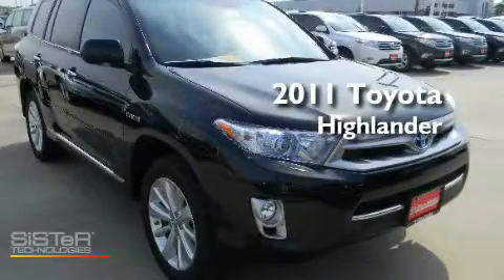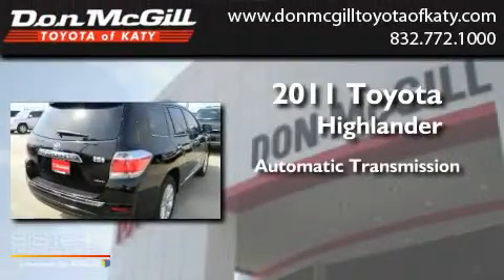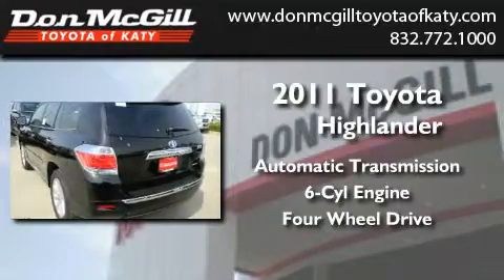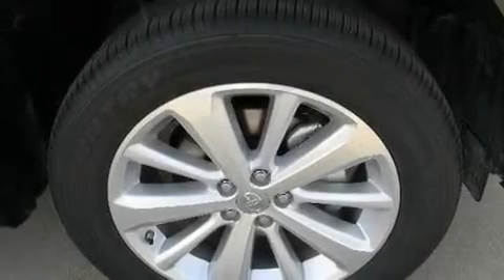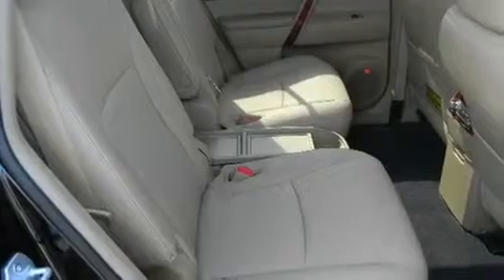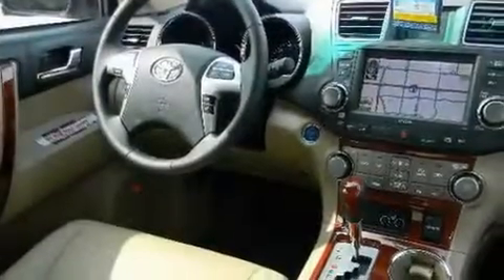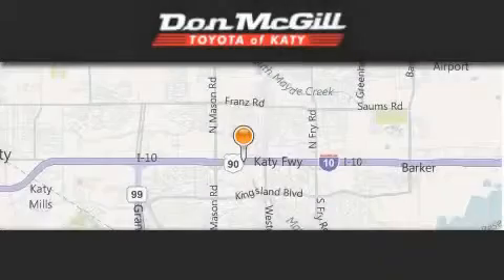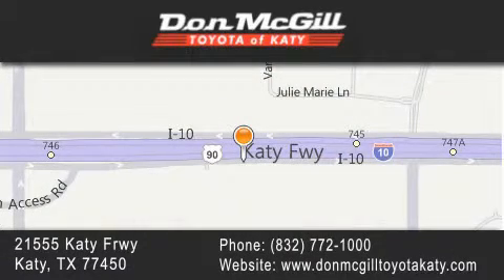2011 Toyota Highlander Hybrid Katy TX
Year : 2011
 Make : Toyota
 Model : Highlander Hybrid
 Engine : V6
 Trans . : Automatic

 Stock : K31139

 2011 Toyota Highlander Hybrid Katy TX